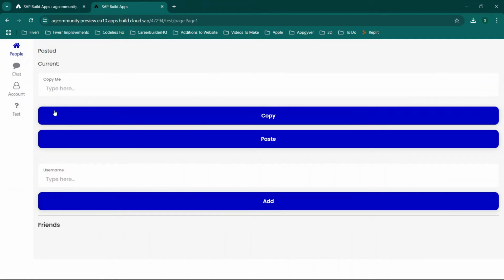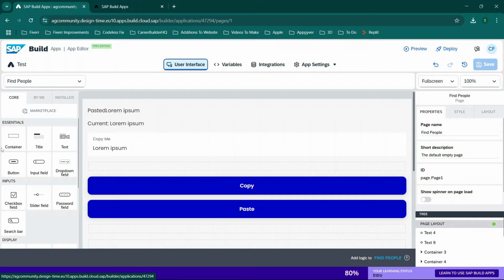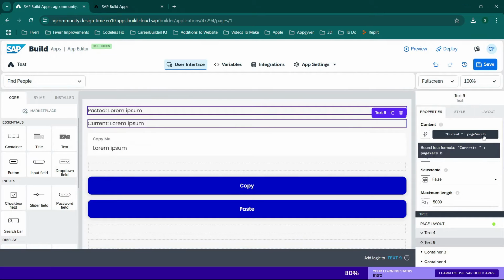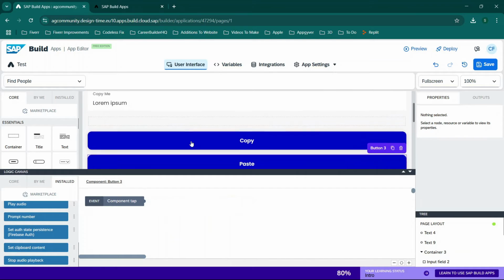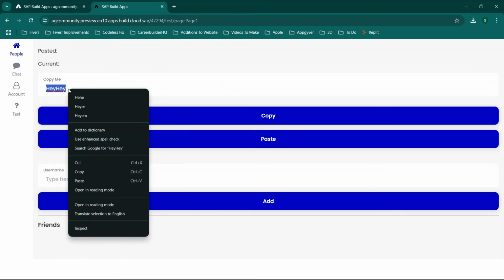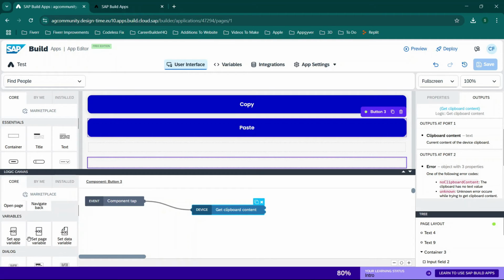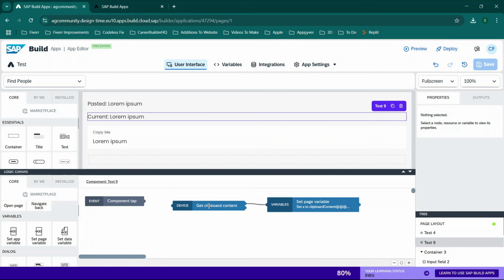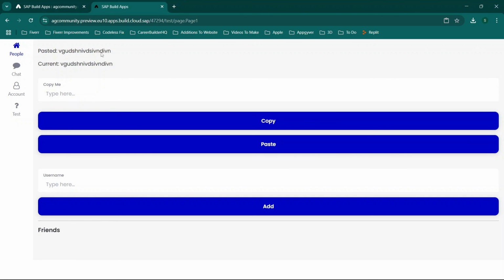Copying To And Paste From The Clipboard In Sap Build Apps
In this video I will show how to use the copy and get from clipboard functions from in the market in SAP Build Apps (formerly Appgyver).

I highly recommend looking into this website to create a free app with absolutely no coding require. This is one of many codeless application development platforms, but one of the few that is completely free. This is a super quick video, and just remember with AppGyver you get more control over the process, but because of this you need to understand more to utilize the platform to unlock the full potential.